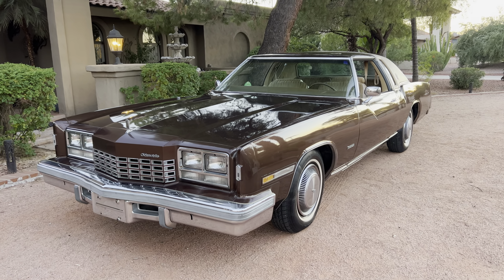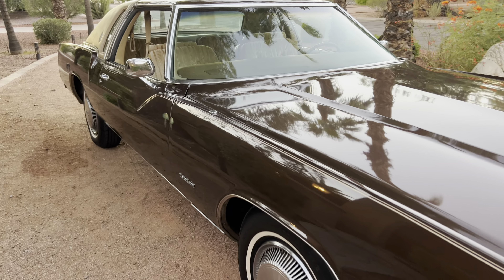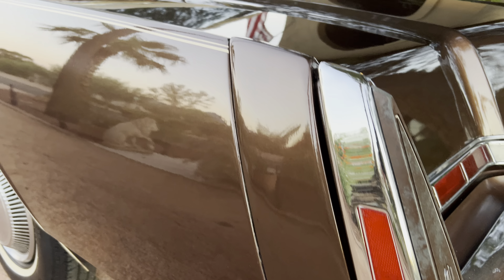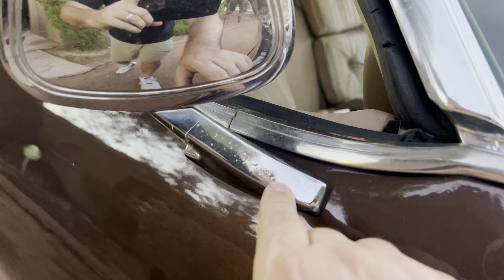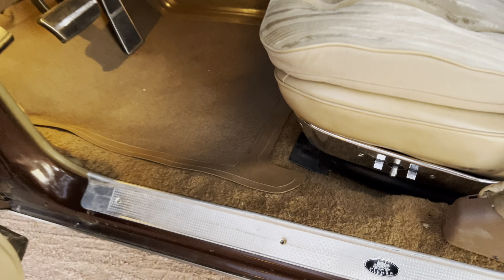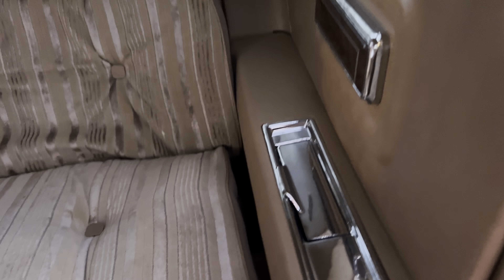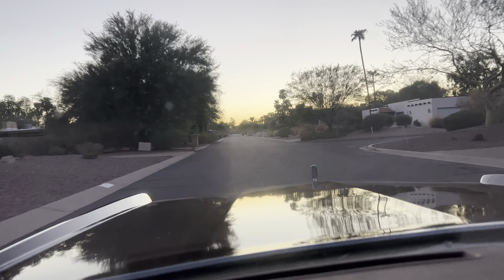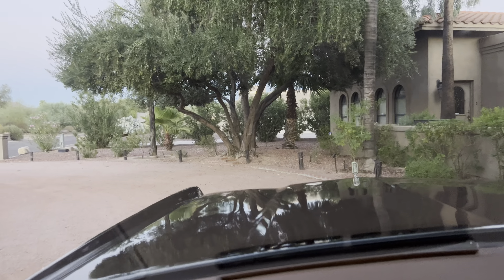SOLD - 1977 Oldsmobile Toronado Brougham 2dr HT - Only 17K Original Miles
1977 Oldsmobile Toronado Brougham 2dr HT - Only 17K Original Miles - Fun Cruiser!

Here is a very cool 1977 Oldsmobile Toronado Brougham 2dr HT that is a fun cruiser. I purchased this car out of an estate from the family of an elderly couple. It was sold to me as a 17K original mile car, and I truly believe it to be actual miles. Unfortunately, the previous owners are no longer with us for documentation. It's a nice car but not perfect, as the price reflects. This is a great entry-level classic car that can be driven and shown as it is or brought up a few more levels with detailing.

I would classify this car as a real low-mile car that was not stored properly or truly pampered its entire life. As a result, the car was repainted once in its original color. The interior for sure shows as a 17k-mile car but has a couple of small imperfections, like a hairline crack in the dash, the driver's armrest and the inlay of the steering separating. Inside the trunk is very nice and original, with what appears to be its original spare tire. Under the hood is all original and correct but shows its age. It has many pluses but a few minuses which I cover in the ad.

This car is what I would describe as a nice driver and would make a perfect fun cruiser because it's not too pristine to be scared to drive it. Yet, it still looks great on the road and will turn heads. The car runs great and drives smoothly down the road. Everything seems to work satisfactorily, with the exception of the driver's power seat and the air conditioning.

The body appears to be nice and solid with no rust issues. It was repainted at one time several years ago in its original color. It looks great for a driver but was not a perfect paint job and has a few flaws upon close inspection. All the chrome and trim are original and, again, shows fine for a driver but upon close inspection, has some flaws and shows its age. The tan Landau top looks good but has a few imperfections and was redyed in its original color.

Mechanically, the car appears to be in excellent condition. They recently rebuilt the carburetor, went through the fuel system, and did a complete tune-up prior to me getting the car. The engine runs smoothly, it shifts great and drives down the road straight, and feels nice and tight. Again, just overall a great cruiser that is not perfect but has a nice look. I am a very picky person. If this was a flawless car it would be more than double the price but I need the room and it is priced very fair, to sell fast. Don’t sleep on this one as somebody is going to get a great deal.

Highlights:

1977 Oldsmobile Toronado Brougham 2dr HT
Only 17k believed to be actual miles
Estate Find
402ci V8
Factory A/C
Beautiful all-original interior
Original Spare tire

Features:

Original 402ci V8 engine
Automatic Transmission
Power Steering
Power Brakes
Power Windows
Power Locks
Power Seats
AM-FM Radio
Power Antenna
Factory Air Conditioning
Heater
Power Trunk Release
White Wall Tires

Current Condition:

Nice Driver Quality Condition
One repaint in the original color shows some minor flaws
Two of the rear bumper extensions have been replaced and the rest are nice originals. Again backing up the original miles.
Interior is beautiful and even has a bit of that new car smell.  The only flaws are a hairline crack in the dash, cracks in the driver's armrest, and the wood inlay of the steering wheel starting to separate.
Under the hood is overall clean showing some age
Mechanically seems very strong with recent carb rebuild and tune-up.
The exhaust system is all intact but needs a new muffler
Everything works in the car except for the back and forth of the driver's power seat and the Air conditioning needs to be serviced.
Drive and enjoy it today

We can help with shipping quotes and arrangements. We also welcome all international buyers. The car is located in beautiful sunny Scottsdale, AZ.